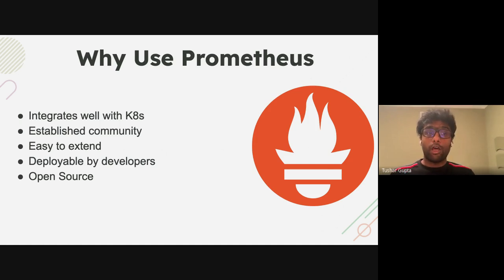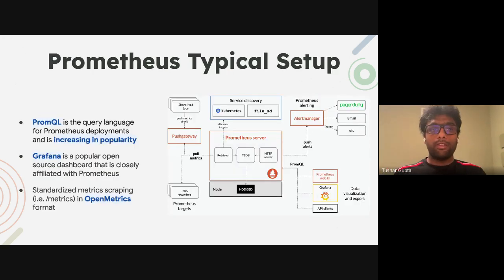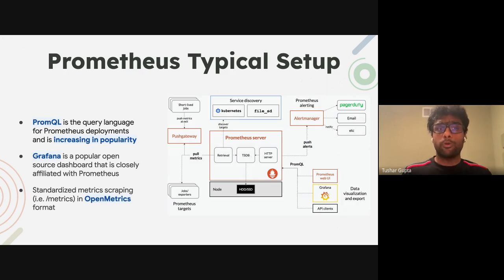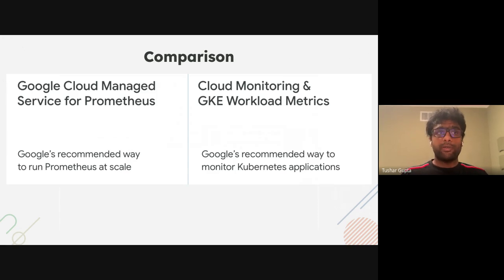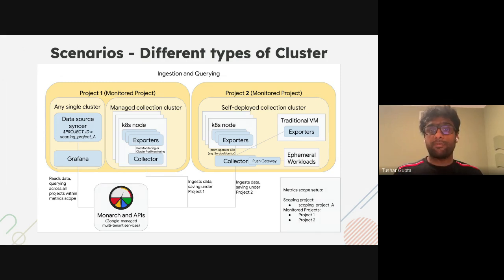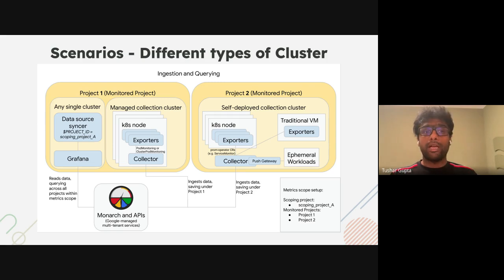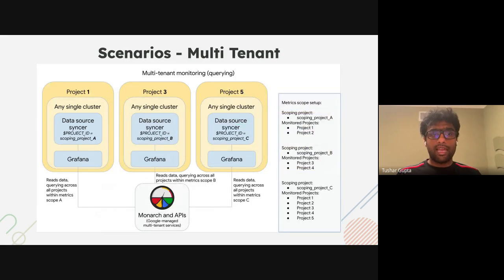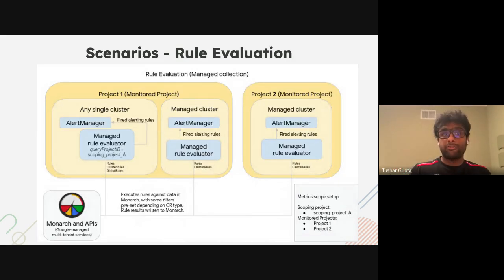CloudSummit24|Tushar Gupta|Google| Observability using Google Cloud Managed Prometheus